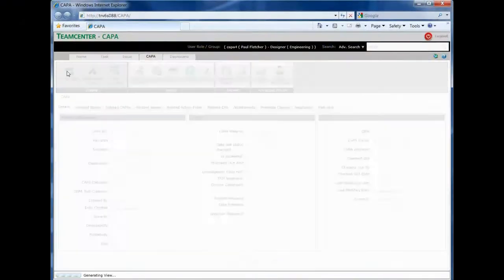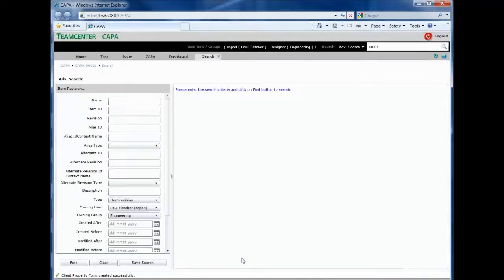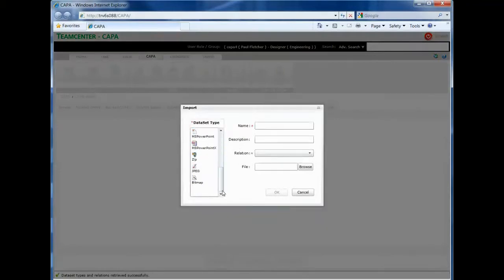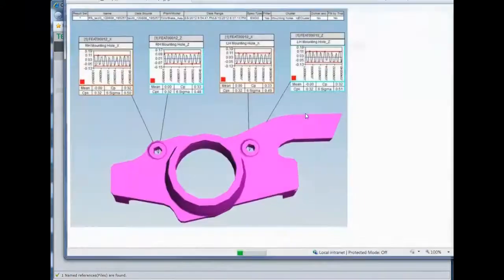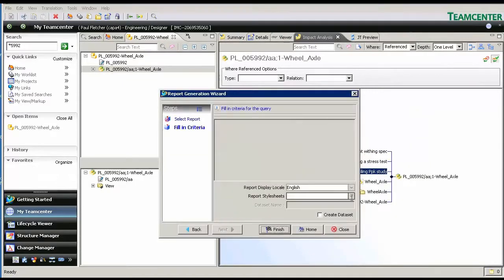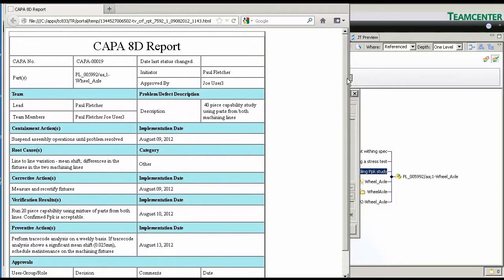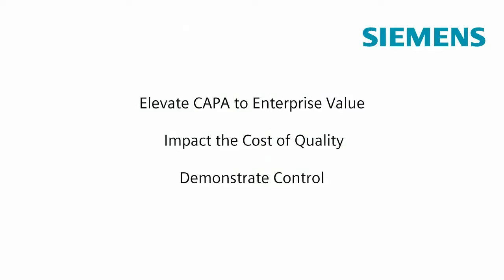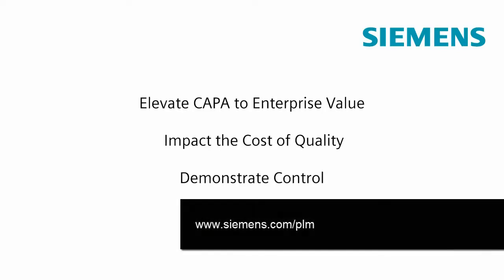Teamcenter Issue Management and CAPA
Teamcenter delivers an issue management and corrective and preventative action solution.  PLM-based quality management is a growing trend for good reasons; see an overview of the new Teamcenter solution for issue management and CAPA.